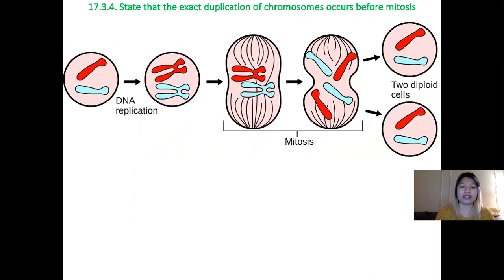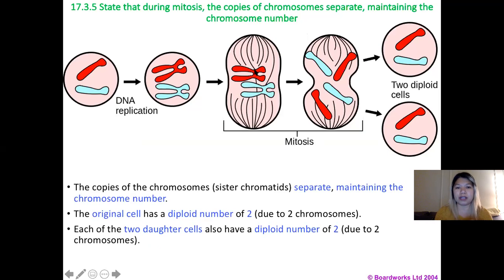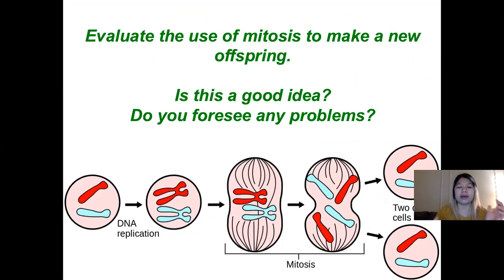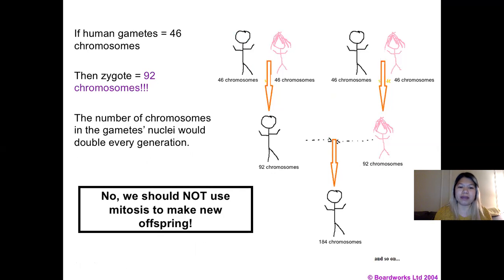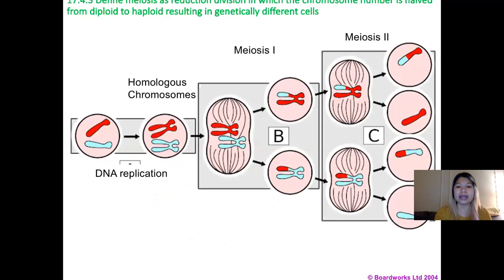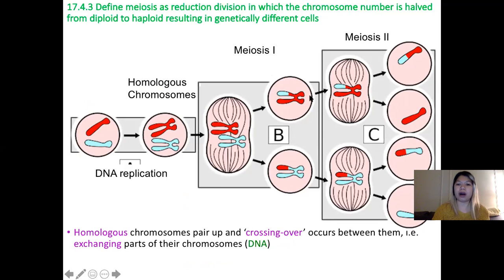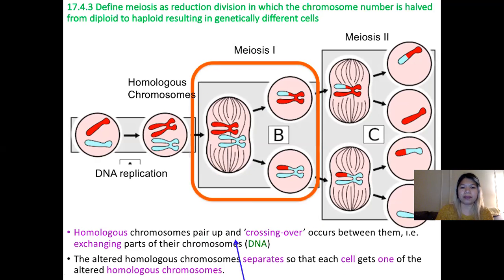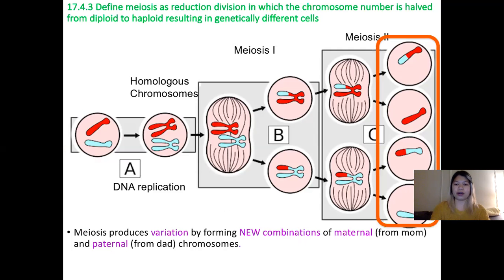Module 3 VL Part 3